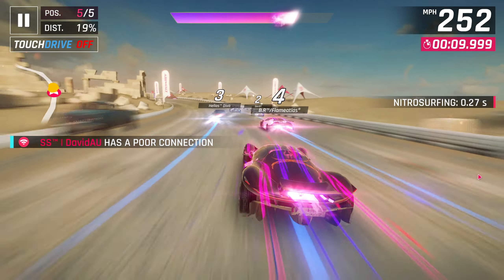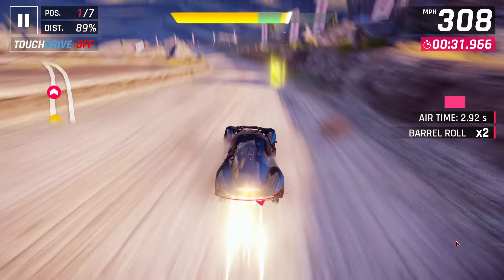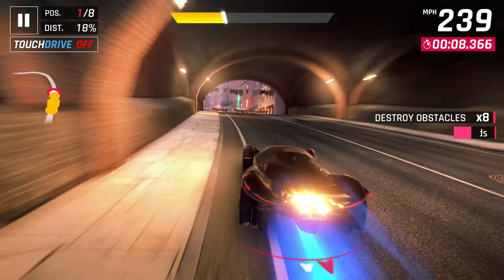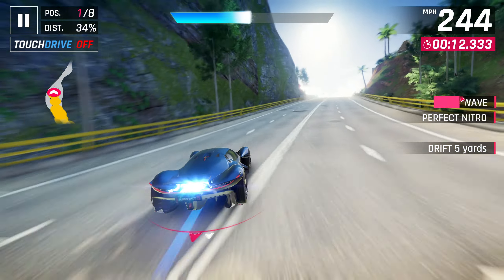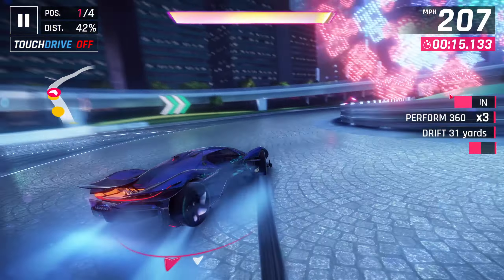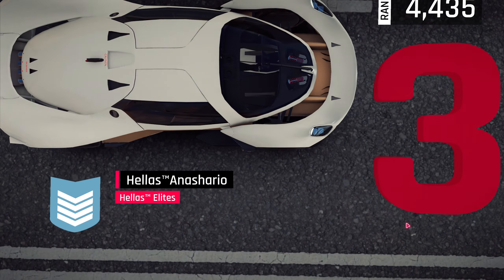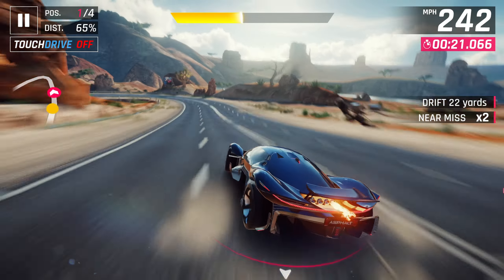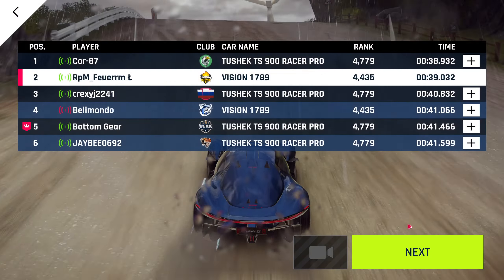A TERZO CLONE!? GOLD MAX Vision 1789 (6* Rank 4435) Asphalt 9 Multiplayer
I test the Vision 1789 at golden max against other cars in the New Breed Rivals Season! Enjoy :D